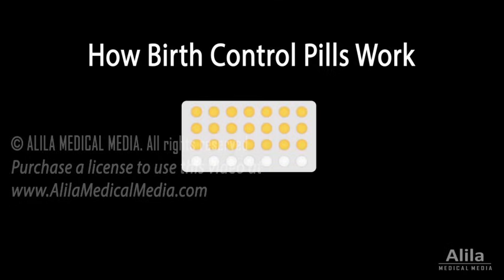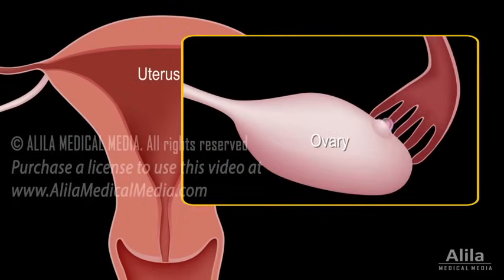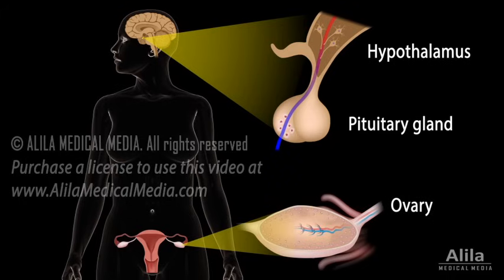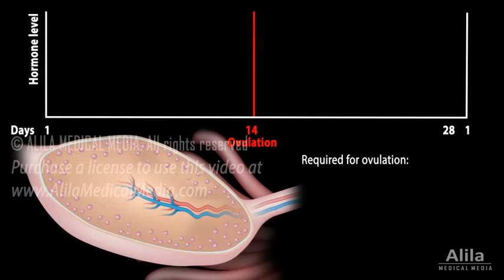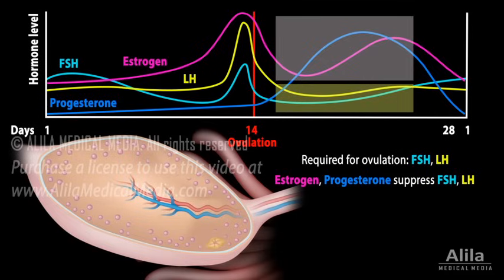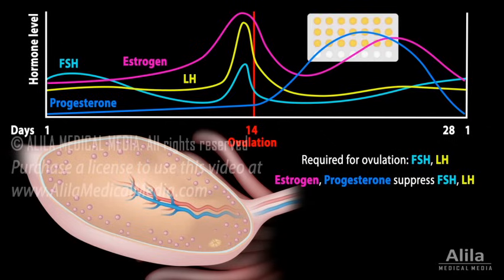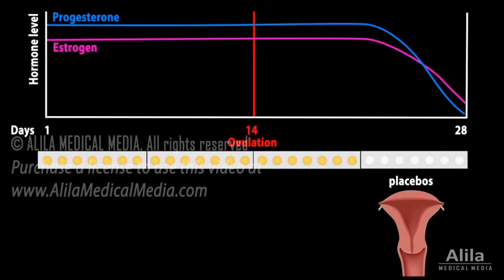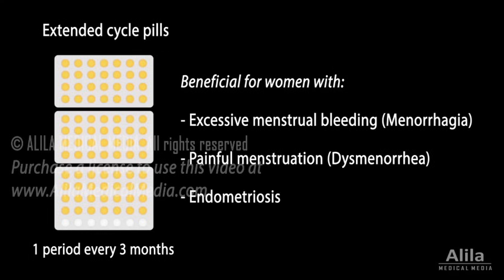How Birth Control Pills Work, Animation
(USMLE topics, gynecology) Mechanism of action of the Pill.

Birth control pills are medications used to prevent pregnancy. They contain hormones that suppress ovulation. The most effective type is the combination pill which contains both estrogen and progestin - a synthetic form of progesterone. These 2 hormones interfere with the normal menstrual cycle to prevent ovulation.
The menstrual cycle refers to the monthly events that occur within a woman’s body in preparation for the possibility of pregnancy. Each month, an egg is released from an ovary in a process called ovulation. At the same time, the lining of the uterus thickens, ready for pregnancy. If fertilization does not take place, the lining of the uterus is shed in menstrual bleeding and the cycle starts over. The menstrual cycle is under control of multiple hormones secreted by the hypothalamus, pituitary gland, and ovaries. Basically, the hypothalamus produces gonadotropin-releasing hormone, GnRH; the pituitary secretes follicle-stimulating hormone, FSH, and luteinizing hormone, LH; while the ovaries produce estrogen and progesterone. These hormones are involved in a REGULATORY network that results in monthly cyclic changes responsible for ovulation and preparation for pregnancy.
The 2 hormones that are required for ovulation are: FSH, which starts the cycle by stimulating immature follicles to grow and produce a mature egg; and LH, which is responsible for the release of the egg from the ovary - the ovulation event itself. Two other hormones, estrogen and progesterone, are at high levels after ovulation, in the second half of the cycle. They suppress FSH and LH during this time, preventing the ovaries from releasing more eggs. If fertilization occurs, estrogen and progesterone levels REMAIN HIGH throughout pregnancy, providing a continuous suppression of ovulation. On the other hand, in the absence of pregnancy, their levels FALL, causing menstrual bleeding.
The levels of estrogen and progesterone in the combination pills mimic the hormonal state after ovulation, tricking the ovaries into thinking that ovulation has already occurred; FSH and LH are constantly suppressed, no egg is matured or released.
The pills are taken every day for three weeks, followed by one week of placebo pills containing no hormones.  During the week of placebos, estrogen and progesterone levels fall, triggering a so-called withdrawal bleeding, or fake periods. The bleeding serves as a convenient indication that fertilization did not happen, but it is not required for birth control. In fact, there exist continuous-use contraceptive pills with less or no placebos, resulting in less or no menstrual periods. These pills are particularly beneficial for women who suffer from menstrual disorders such as excessive menstrual bleeding, painful menstruation and endometriosis.
For lactating women, or those who cannot tolerate estrogen, there are mini-pills that contain only progestin. These are not as effective as combination pills at preventing ovulation. Their effect relies more on the ability of progestin to promote secretion of a thick cervical mucus to obstruct sperm entry.